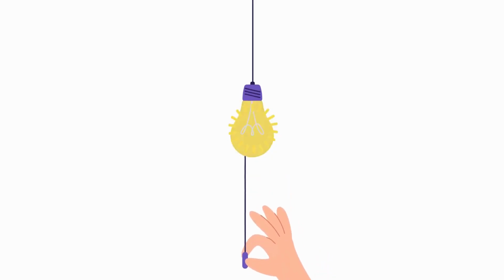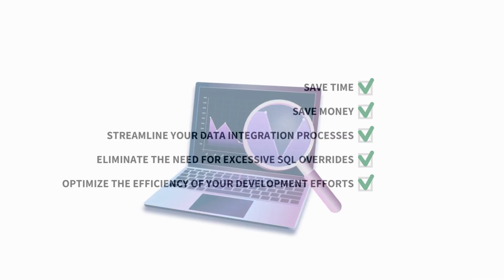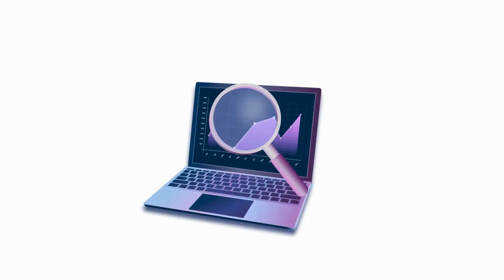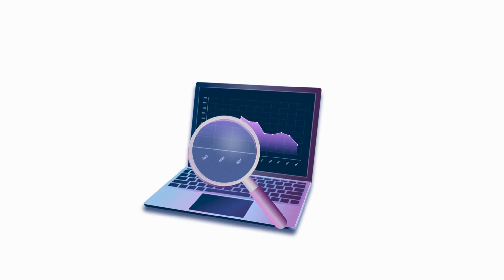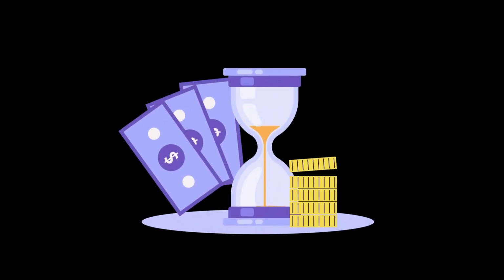Platform Mod Infa - Replace Mappings with Automation and Reusability